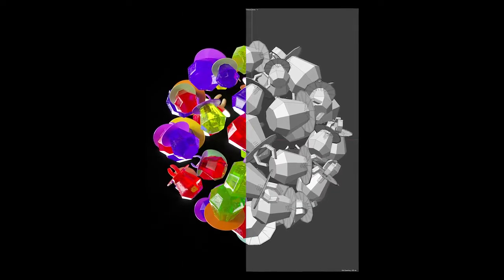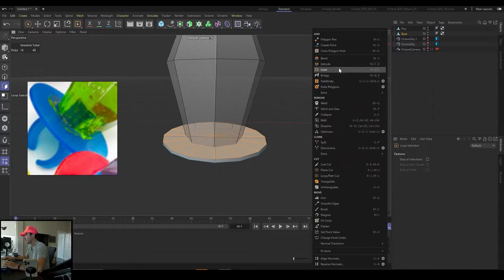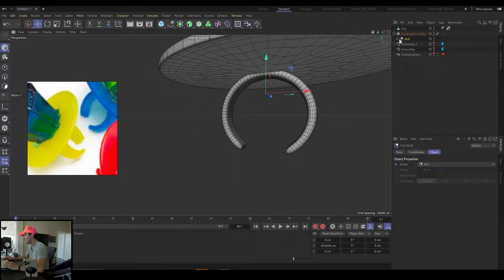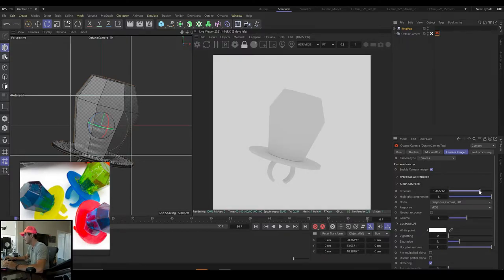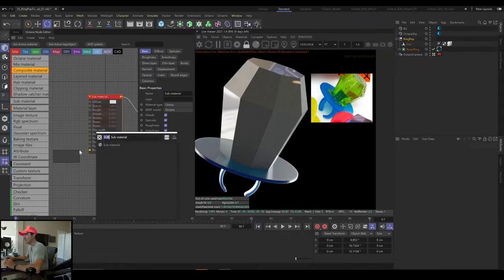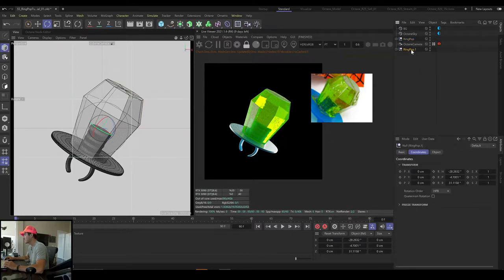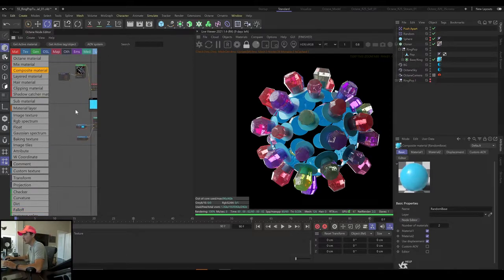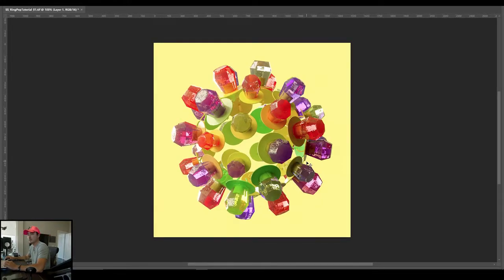Realistic Ring Pops in Cinema 4D Using Random Color Nodes!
In this class, I'll break down how to create a beautiful assortment of photorealistic Ring Pops using nothing other than Cinema 4D and Octane to render. We'll go over the following processes.

Modeling
Lighting
Texturing
Composition and Assortment
Rendering
Post Processing
Follow along and gain the skills to make these on your own!